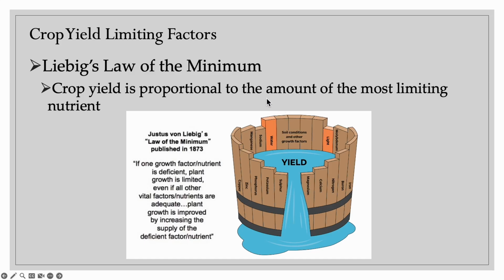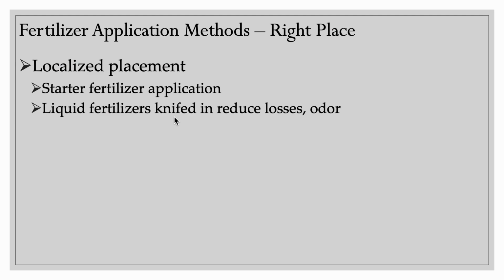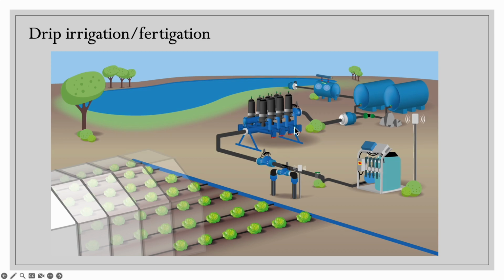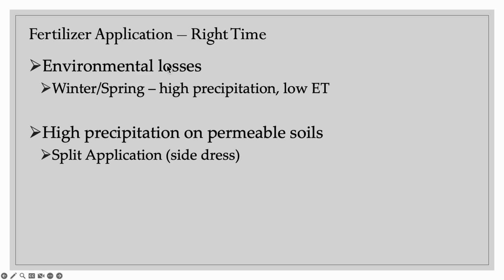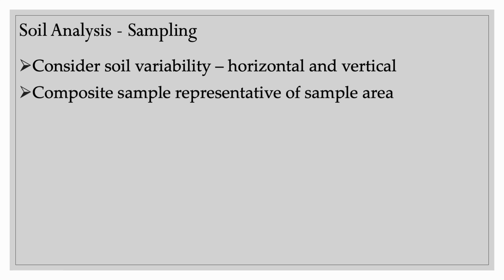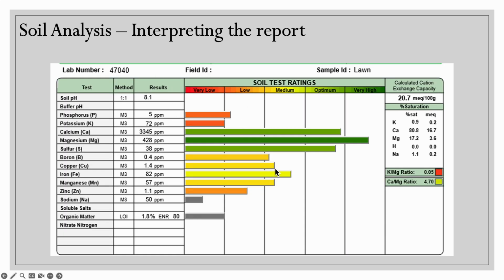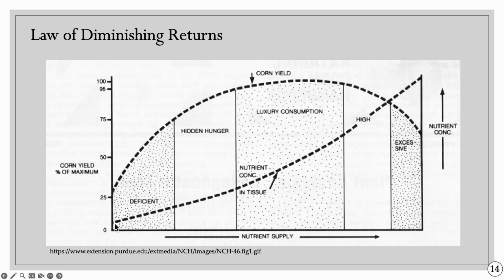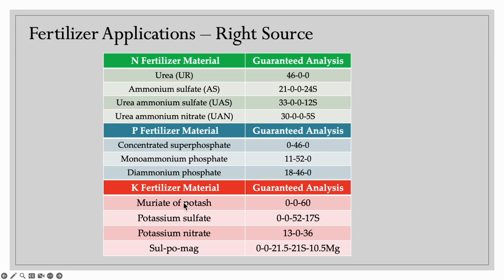Mod 3.1.2 - 4R Nutrient Stewardship